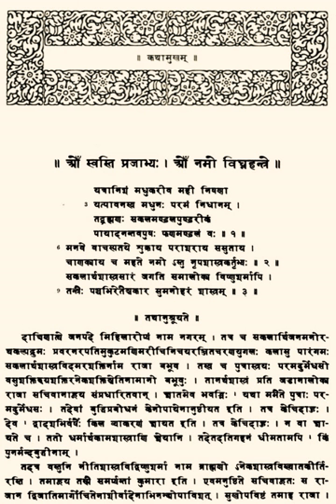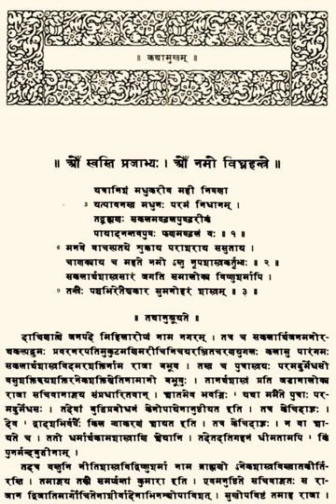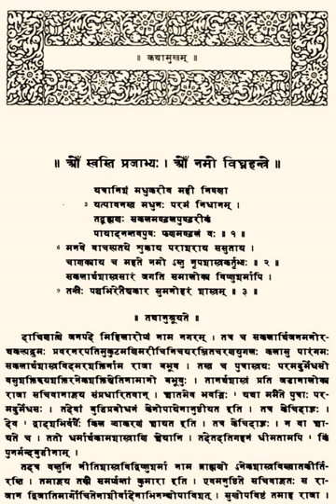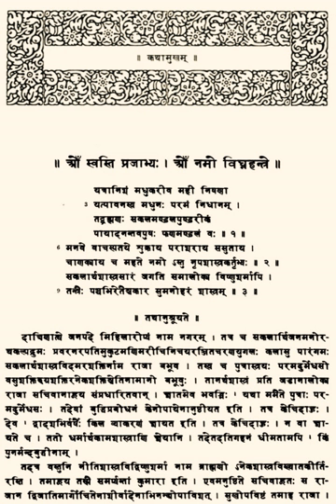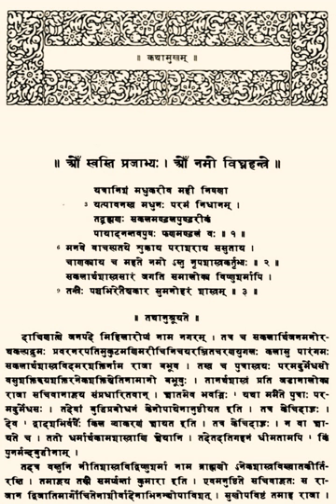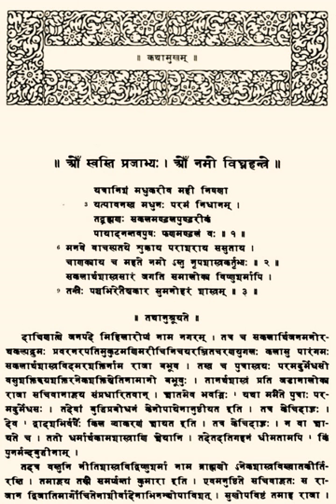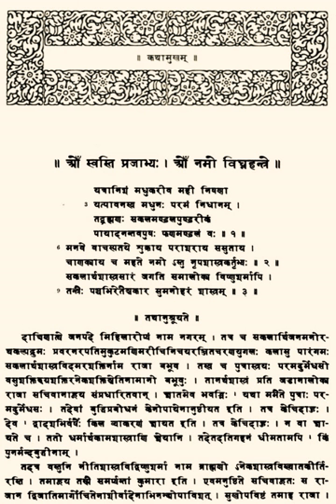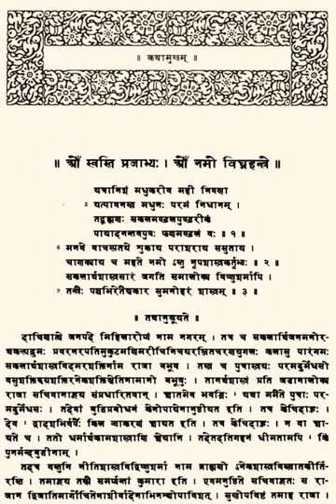Panchatantra | Wikipedia audio article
00:03:36 1 Author and chronology
00:06:44 2 Content
00:08:02 2.1 Book 1: iMitra-bheda/i
00:09:46 2.2 Book 2: iMitra-samprāpti/i
00:11:19 2.3 Book 3: iKākolūkīyam/i
00:14:06 2.4 Book 4: iLabdhapraṇāśam/i
00:15:36 2.5 Book 5: iAparīkṣitakārakaṃ/i
00:17:43 3 Links with other fables
00:21:53 4 Origins and function
00:26:54 4.1 Metaphors and layered meanings
00:28:03 5 Cross-cultural migrations
00:28:53 5.1 Early cross-cultural migrations
00:29:41 5.2 How Borzuy brought the work from India
00:31:35 5.3 Kalila wa Demna: Mid. Persian and Arabic versions
00:35:05 5.4 The Arabic classic by Ibn al-Muqaffa
00:37:02 5.5 Spread to the rest of Europe
00:38:53 6 Modern era
00:42:26 7 See also
00:42:48 8 Notes
00:42:57 9 Editions and translations
00:43:11 9.1 Sanskrit texts
00:45:54 9.2 Translations in English
00:50:41 10 Further reading
00:50:50 11 External links

- Socrates

SUMMARY
The Panchatantra (IAST: Pañcatantra, Sanskrit: पञ्चतन्त्र, "Five Treatises") is an ancient Indian collection of interrelated animal fables in Sanskrit verse and prose, arranged within a frame story. The surviving work is dated to roughly 200 BCE, based on older oral tradition. The text's author is unknown, but has been attributed to Vishnu Sharma in some recensions and Vasubhaga in others, both of which may be pen names. It is classical literature in a Hindu text, and based on older oral traditions with "animal parables that are as old as we are able to imagine".It is "certainly the most frequently translated literary product of India", and these stories are among the most widely known in the world. It goes by many names in many cultures. There is a version of Panchatantra in nearly every major language of India, and in addition there are 200 versions of the text in more than 50 languages around the world. One version reached Europe in the 11th century. To quote Edgerton (1924):
...before 1600 it existed in Greek, Latin, Spanish, Italian, German, English, Old Slavonic, Czech, and perhaps other Slavonic languages. Its range has extended from Java to Iceland... [In India,] it has been worked over and over again, expanded, abstracted, turned into verse, retold in prose, translated into medieval and modern vernaculars, and retranslated into Sanskrit. And most of the stories contained in it have "gone down" into the folklore of the story-loving Hindus, whence they reappear in the collections of oral tales gathered by modern students of folk-stories.

The earliest known translation into a non-Indian language is in Middle Persian (Pahlavi, 550 CE) by Burzoe. This became the basis for a Syriac translation as Kalilag and Damnag and a translation into Arabic in 750 CE by Persian scholar Abdullah Ibn al-Muqaffa as Kalīlah wa Dimnah. A New Persian version by Rudaki in the 12th century became known as Kalīleh o Demneh and this was the basis of Kashefi's 15th-century Anvār-i Suhaylī (The Lights of Canopus), which in turn was translated into Humayun-namah in Turkish. The book is also known as The Fables of Bidpai (or Pilpai in various European languages, Vidyapati in Sanskrit) or The Morall Philosophie of Doni (English, 1570). Most European versions of the text are derivative works of the 12th-century Hebrew version of Panchatantra by Rabbi Joel. In Germany, its translation in 1480 by Anton von Pforr has been widely read. Several versions of the text are also found in Indonesia, where it is titled as Tantri Kamandaka, Tantravakya or Candapingala and consists of 360 fables. In Laos, a version is called Nandaka-prakarana, while in Thailand it has been referred to as Nang Tantrai.